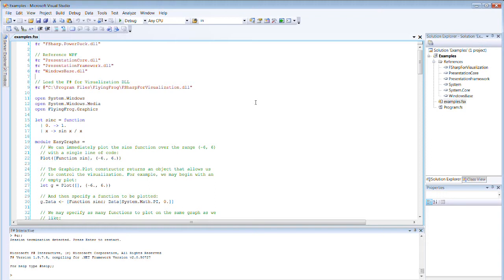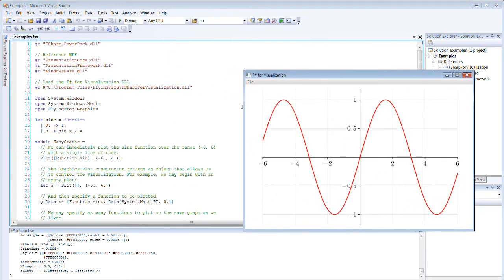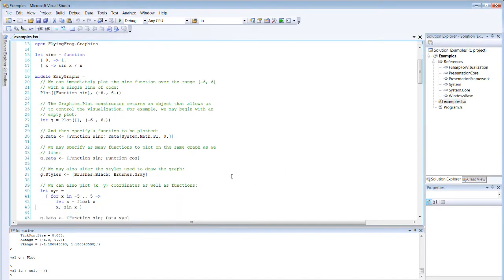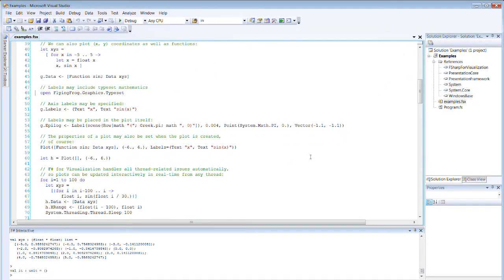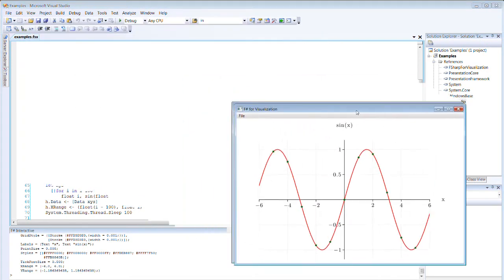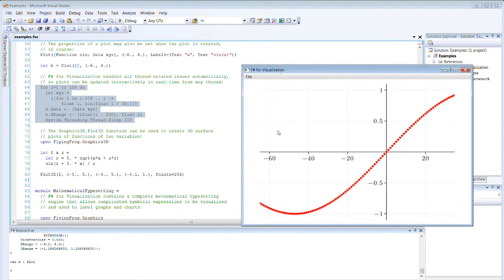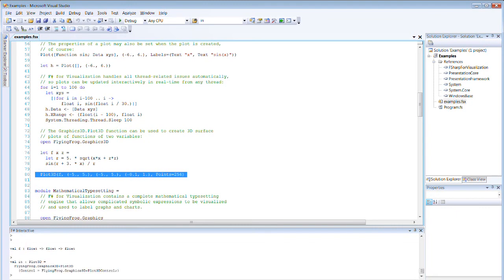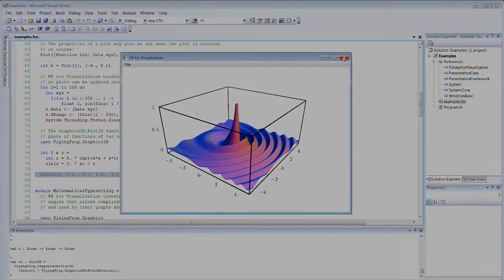F# for Visualization demo video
This video walks through some of the basic functionality provided by our F# for Visualization library.